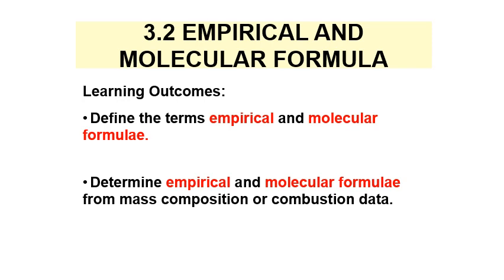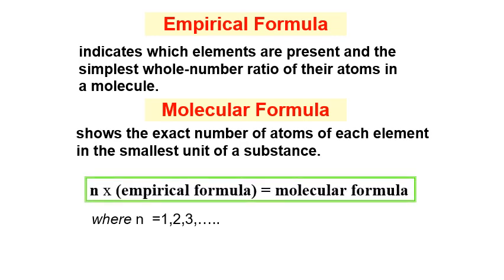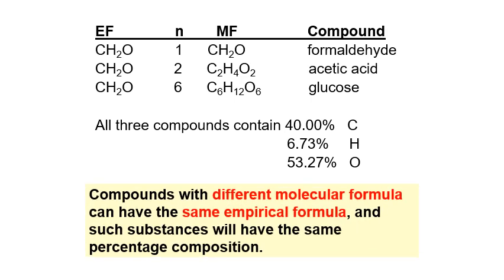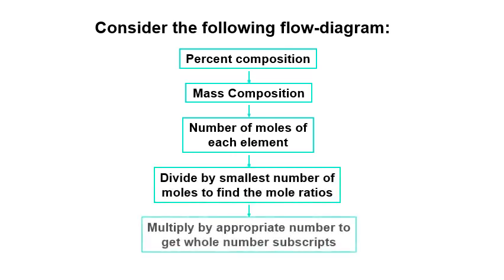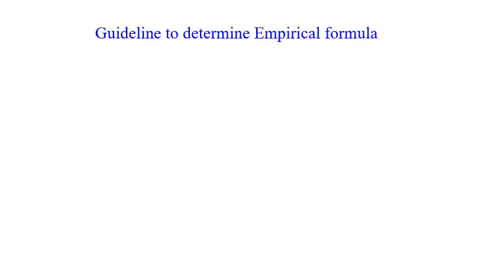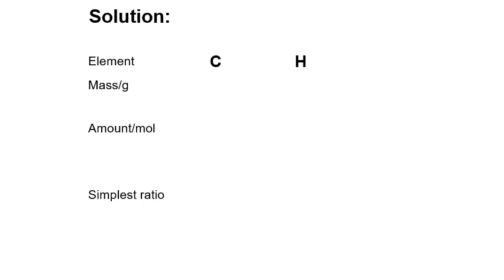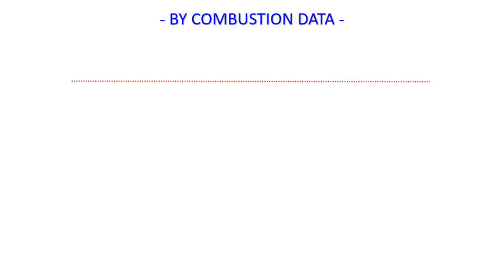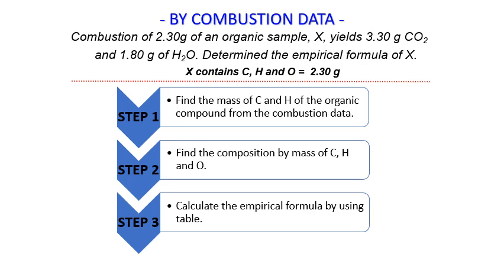SES 3.2 Empirical and Molecular Formula